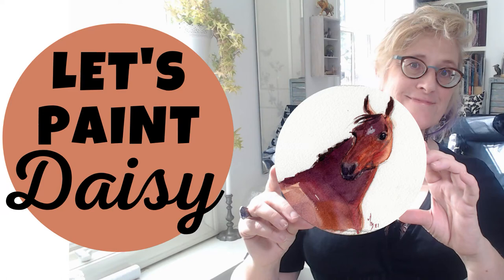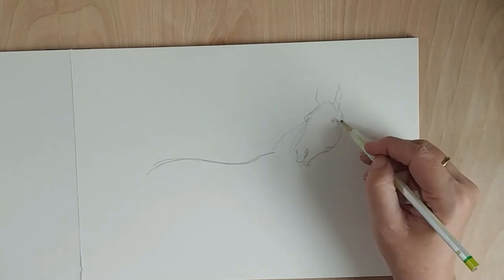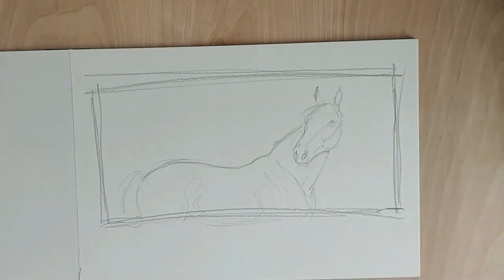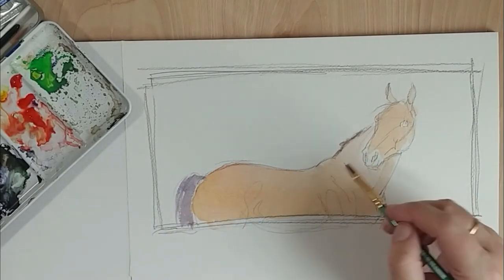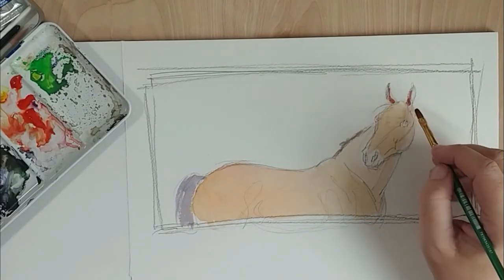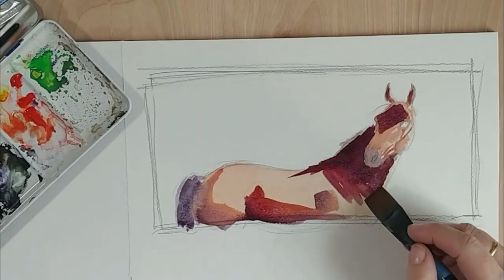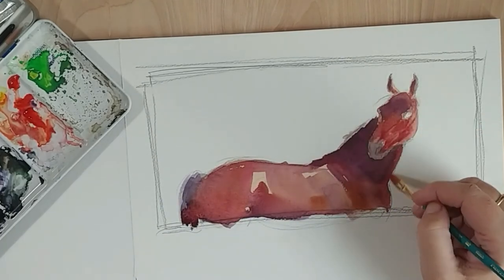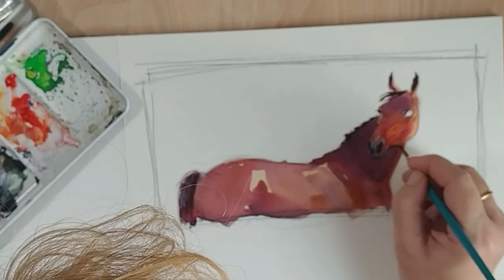Painting Daisy Part 2 The Watercolor Sketch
Welcome to part 2 of the three part series of painting Daisy. In this video I am making a watercolor sketch to work out the colors of the final portrait
 I describe what I am doing and why. I went to the barn to sketch the horse from life, and I also took a few reference photos, I use these and the detailed drawing to make this watercolor portrait.

And if you have a question put it in the comments.

Book a discovery call for my horse painting course on Calendly